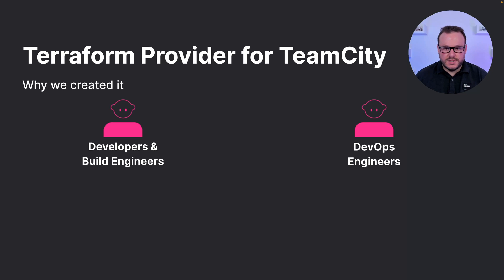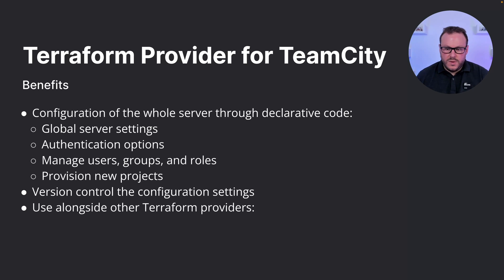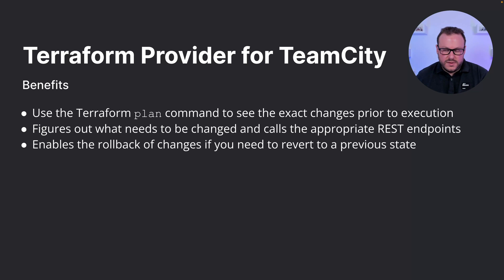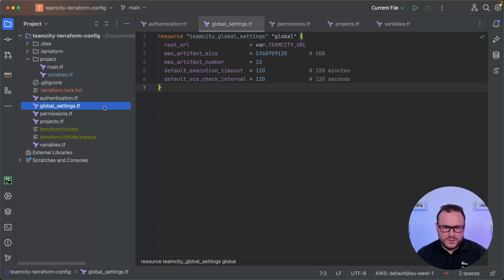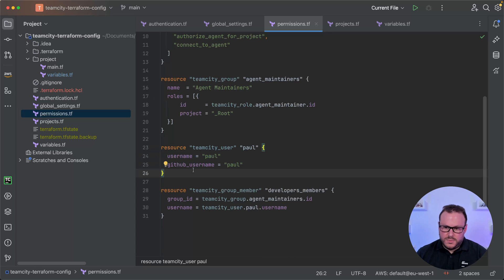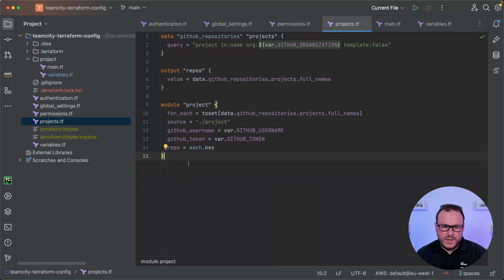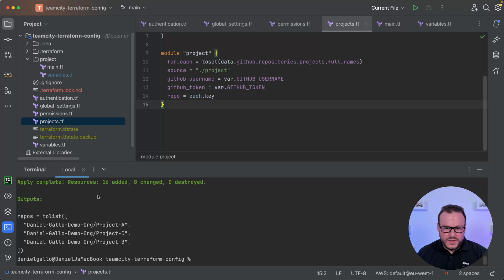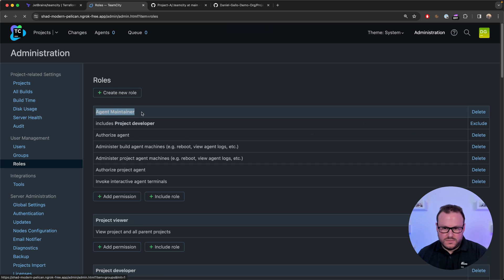Configuration as Code for TeamCity Using Terraform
In DevOps, development and infrastructure tasks are split. Developers and build engineers handle project configuration and scripting, while DevOps engineers on the infrastructure side manage things like TeamCity instances, database maintenance, and permissions.

Although the Kotlin DSL can address CI/CD needs at the project level, it lacks system administration capabilities. It is incapable of setting universal server configurations and managing users, which poses challenges for DevOps engineers, especially those from a systems administration background.

To overcome this, TeamCity has introduced the Terraform Provider for TeamCity on the basis of this widely adopted infrastructure provisioning tool. The Terraform Provider uses a language familiar to DevOps professionals and streamlines global server setup, user management, permissions, and project initiation.

In this video, we share some examples of how we can use the new Terraform Provider for TeamCity.